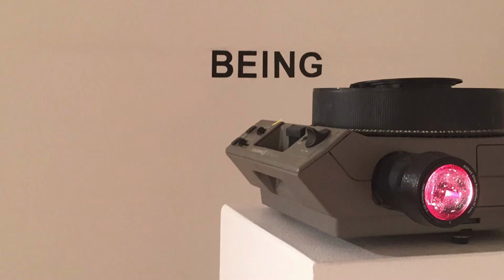Art Theory and Practice Major Senior Exhibition at Northwestern University's Dittmar Gallery